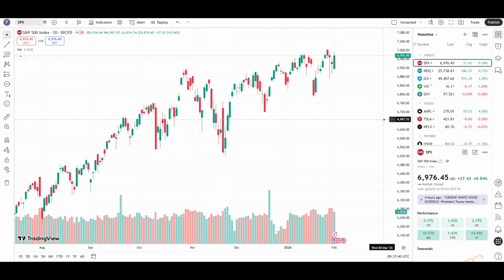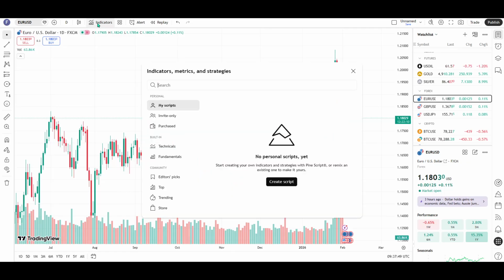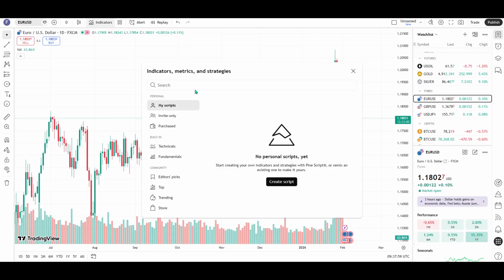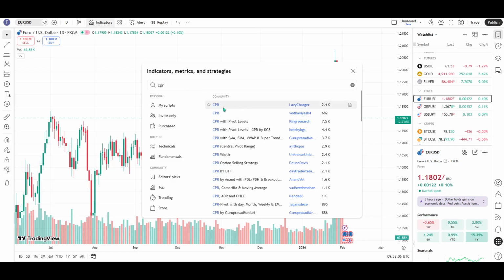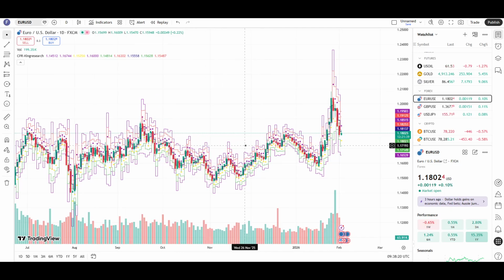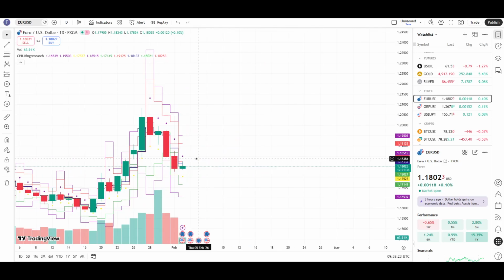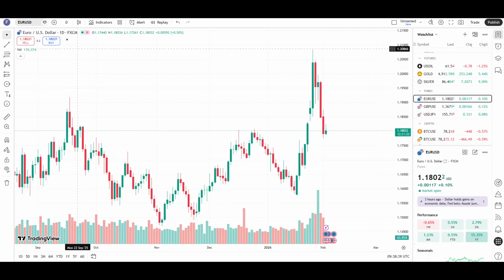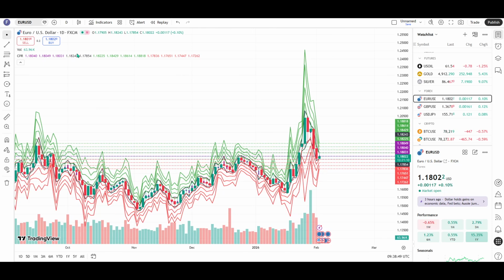How to Find CPR in TradingView (2025 Step-by-Step Beginner Tutorial)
Learn how to find CPR (Central Pivot Range) in TradingView for better support, resistance, and trend analysis! In this 2025 step-by-step beginner tutorial, I’ll show you how to add the CPR indicator, understand TC, BC, and Pivot levels, customize settings, and use CPR for intraday and swing trading. Perfect for beginners using TradingView for technical analysis.